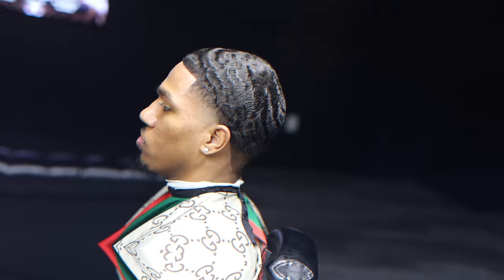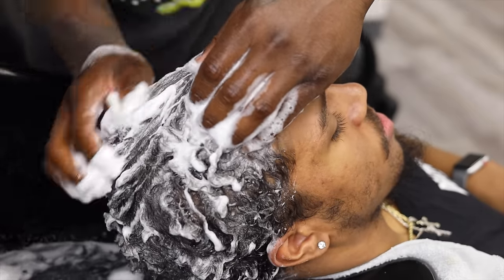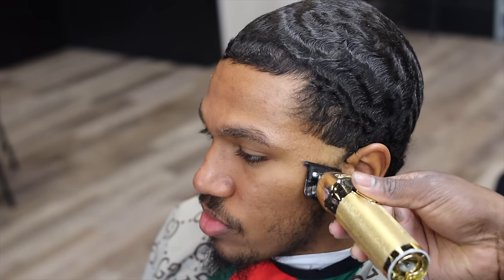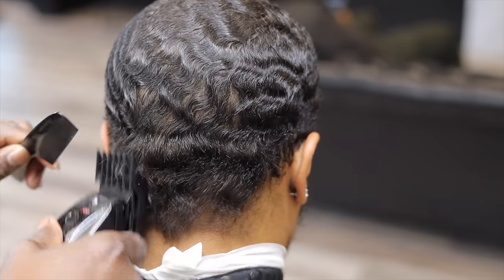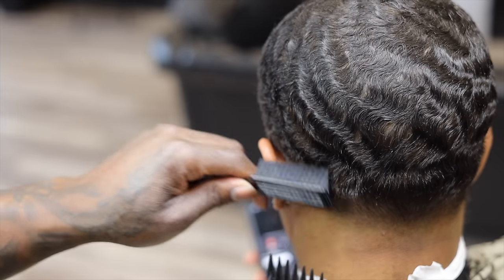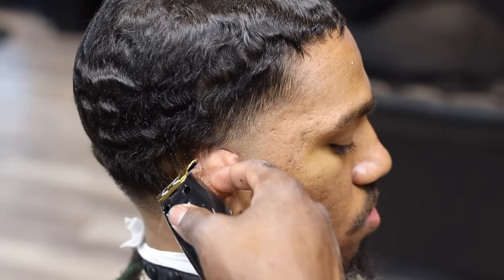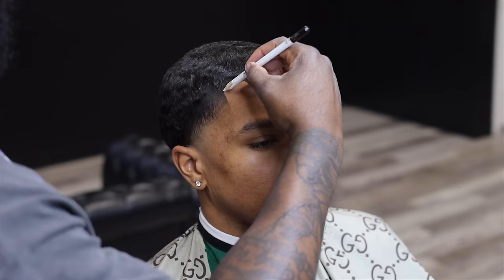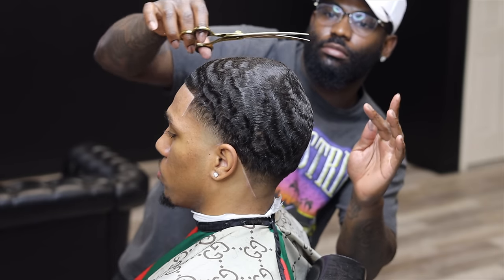CRAZY HAIRCUT TRANSFORMATION | BARBER TUTORIAL 2023